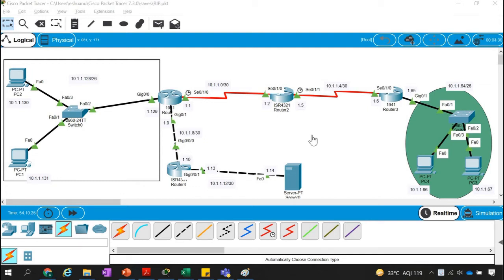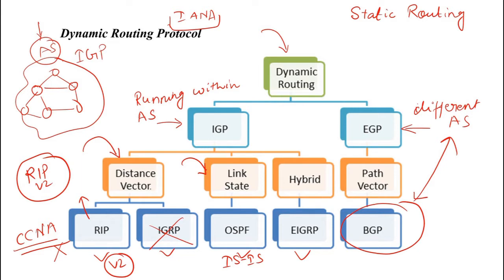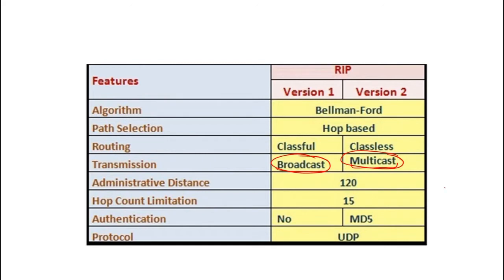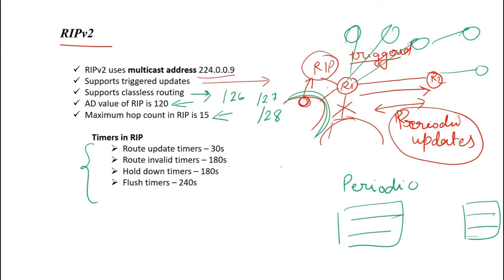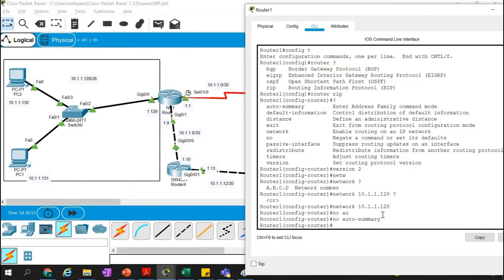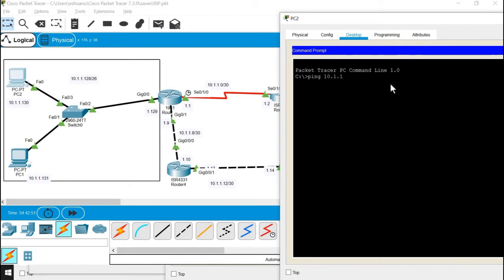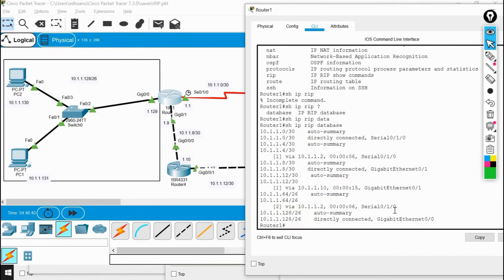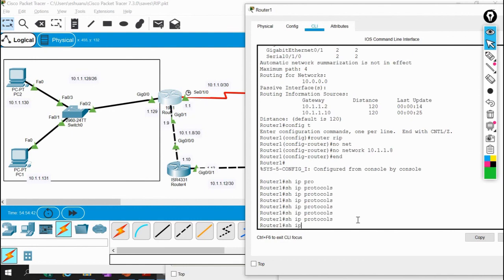IP Assignment & RIP Part-2 | CCNA 200-301 full course | Day 16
In this video i will configure RIP in different routers and show the routes are being learned and computers and servers are reachable via RIP routing protocol.